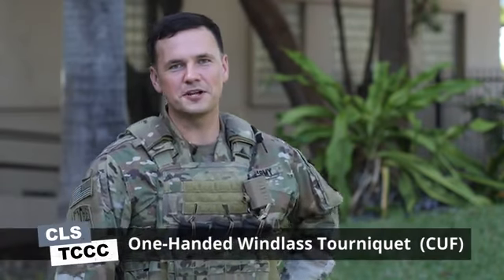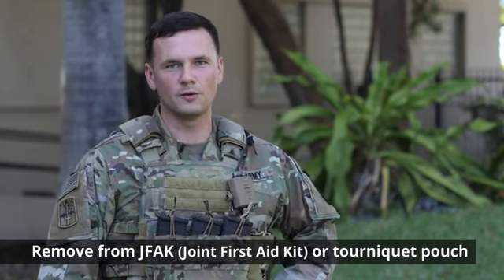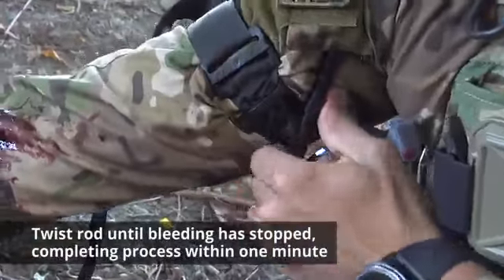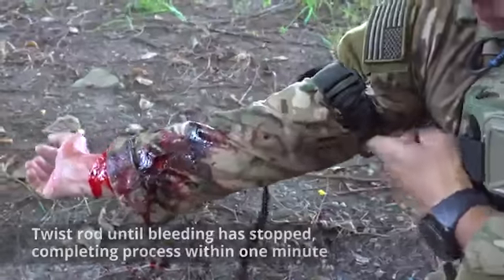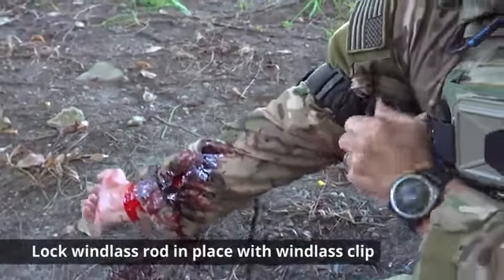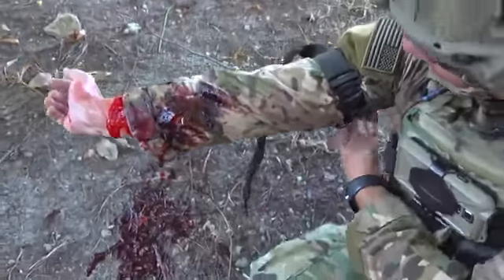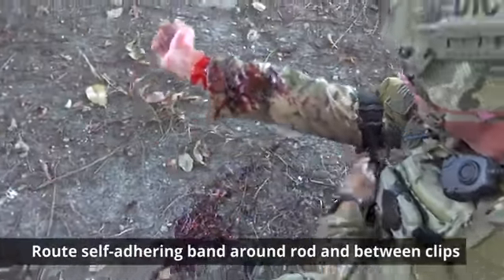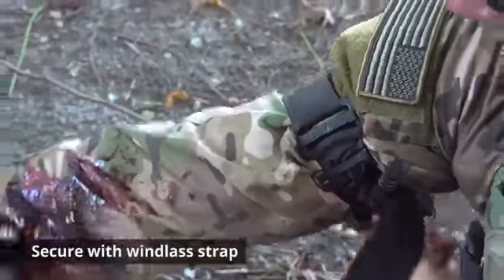One Handed Windlass Tourniquet Care Under Fire CUF Tactical Combat Casualty Care TCCC Combat Lifes